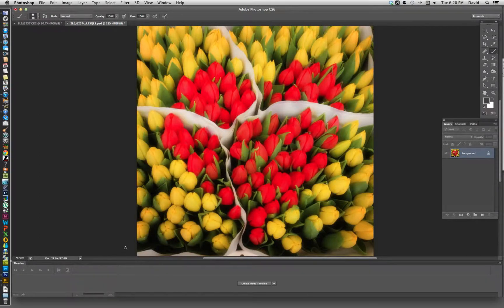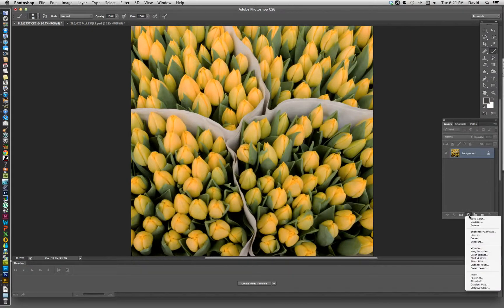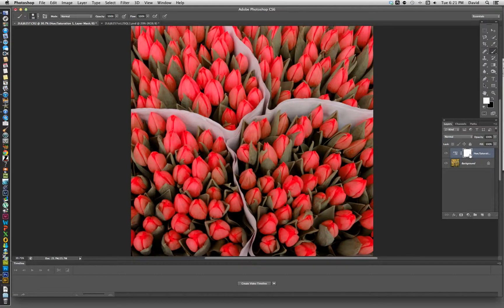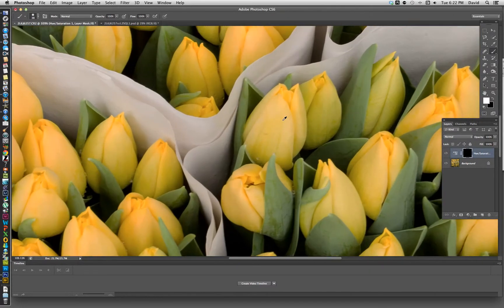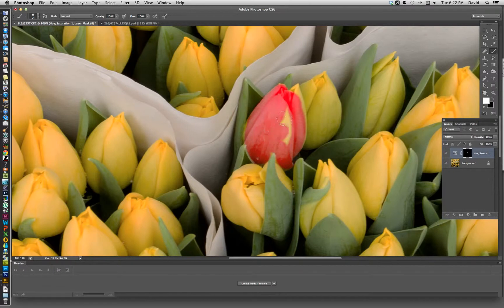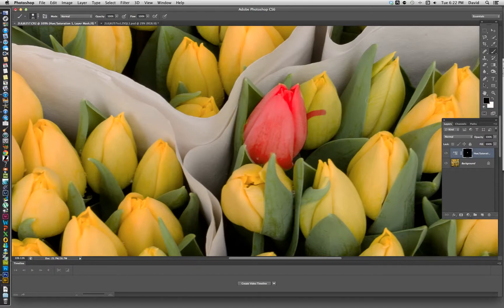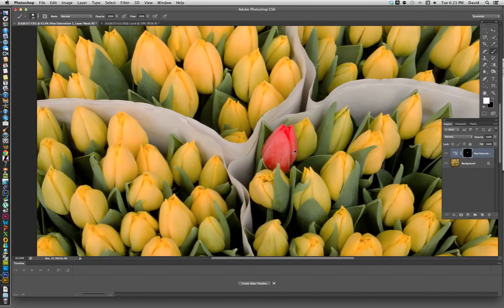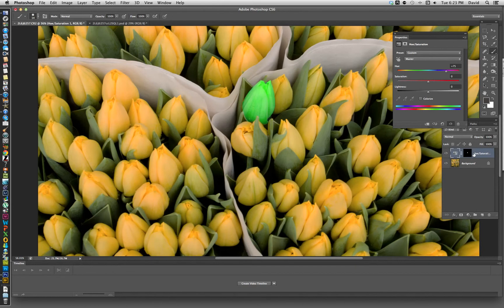Photoshop - Change the color of a subject using hue saturation adjustment layers. CS6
Photoshop CS6 - Change the color of a subject using hue saturation adjustment layers.